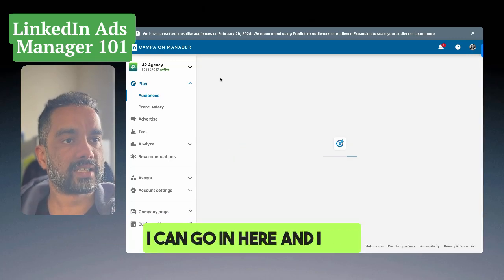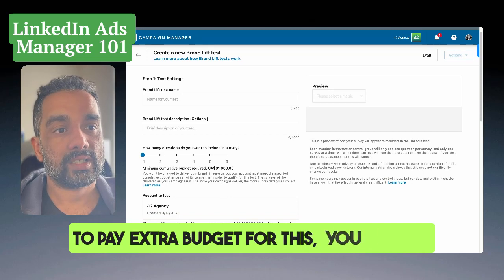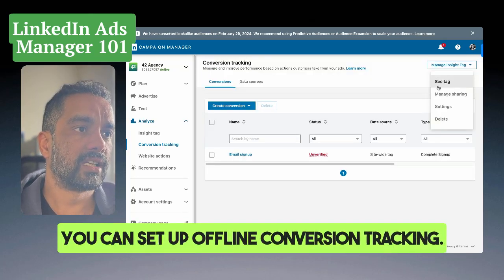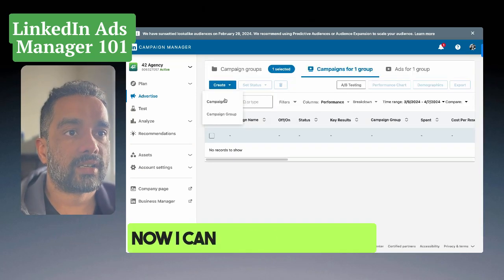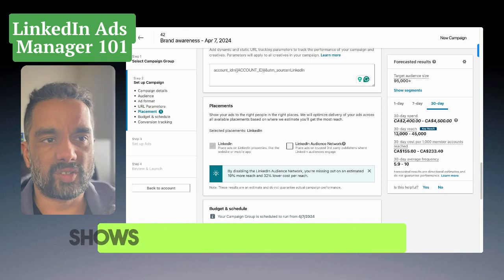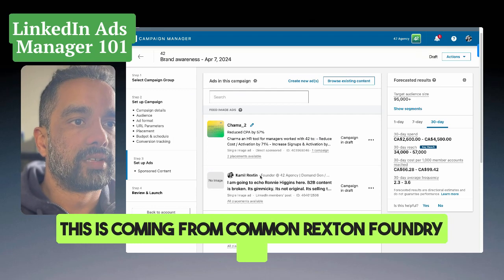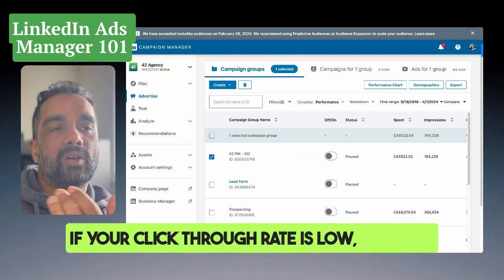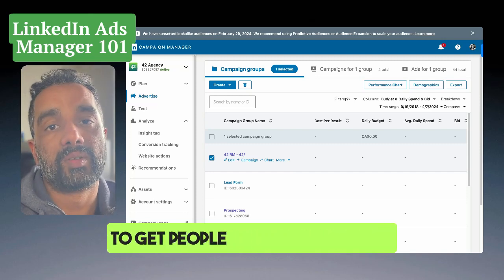Linked Ads Walk Through 101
LinkedIn Ads Manager 101 & walk through. How to create a campaign, different areas of campaign manager, custom audiences, company audiences, demographic reports & more